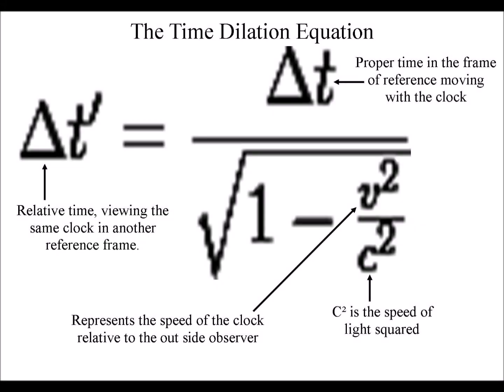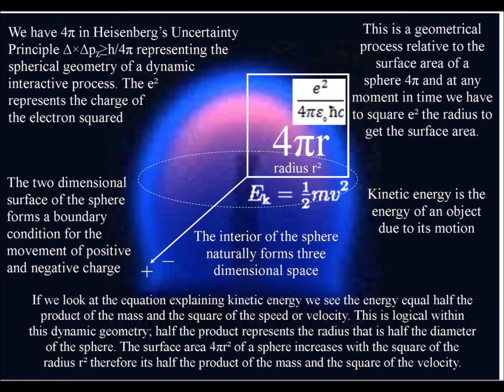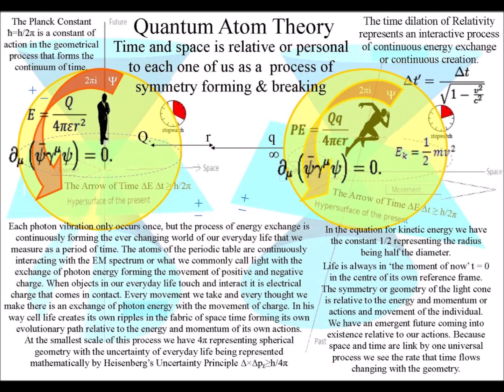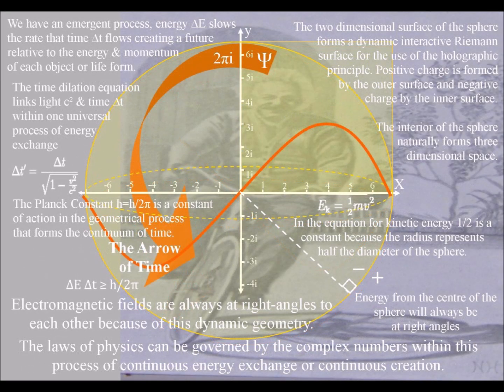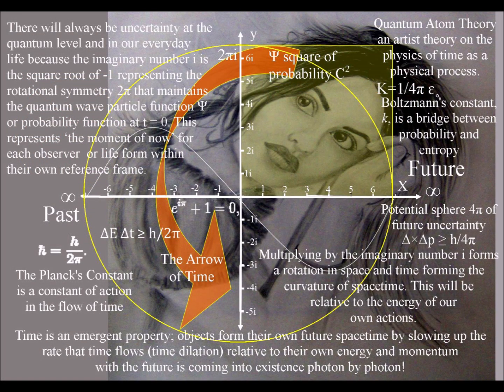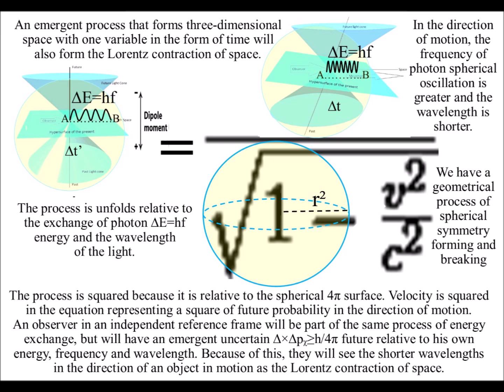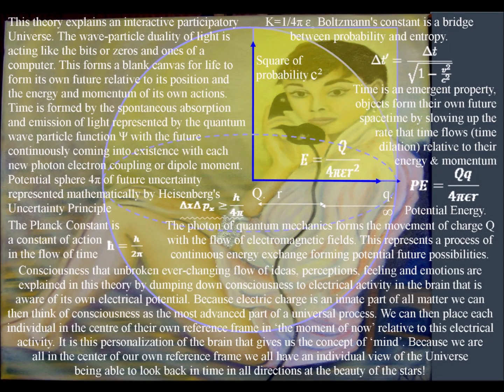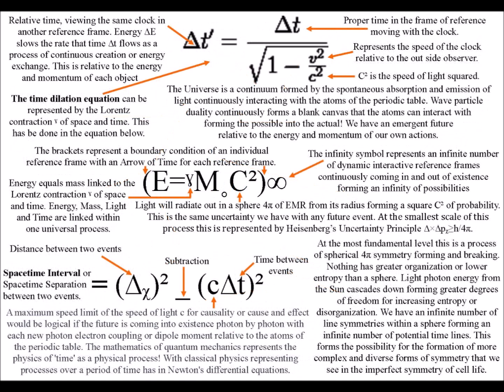Time Dilation Equation explained geometrically in three dimensions with one variable, time.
Time dilation can seem logical and even intuitive if time and three-dimensional space are emergent. The driving force for this process can be photon ∆E=hf spherical oscillations. The interior of a sphere 4π is naturally three-dimensional and the spherical two-dimensional surface will form a boundary condition for positive and negative charge. Because the process is relative to the spherical surface we have to square the radius. This can be seen in the equation with the number one representing one photon spherical oscillation with velocity and light squared, representing the radius being squared.
This process forms an uncertain ∆×∆pᵪ≥h/4π  probabilistic future that is relative to the energy and momentum of each object or life form.
An emergent process that forms three-dimensional space with one variable, in the form of time, will also form the Lorentz contraction of space.
This is because the process unfolds photon by photon relative to the wavelength of the light.
In the direction of motion, the frequency of photon spherical oscillation is greater and the wavelength is shorter.
 The process is relative to the spherical 4π surface with velocity being squared v² in the equation representing a square of future probability in the direction of motion.
An observer in an independent reference frame will be part of the same process of energy exchange, but will have an emergent uncertain ∆×∆pᵪ≥h/4π future relative to his own energy, frequency and wavelength.
Because of this, they will see the shorter wavelengths in the direction of an object in motion as the Lorentz contraction of space.